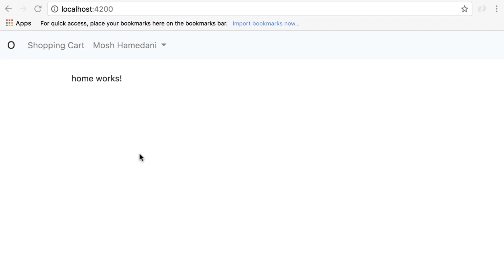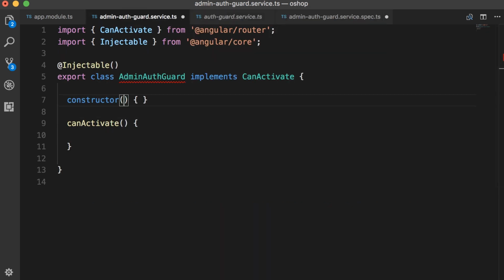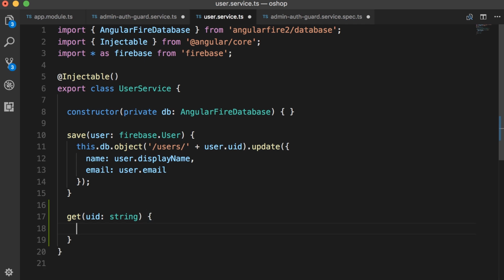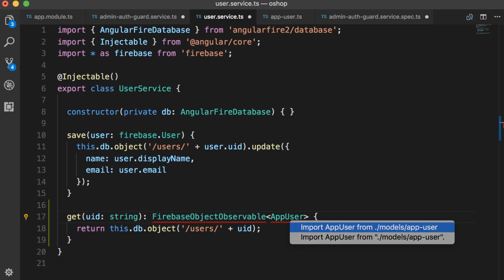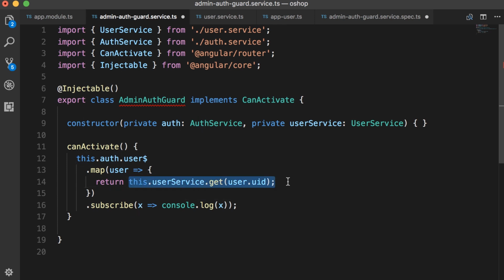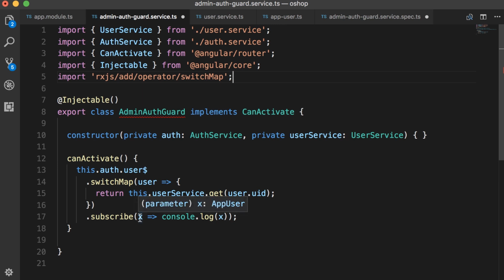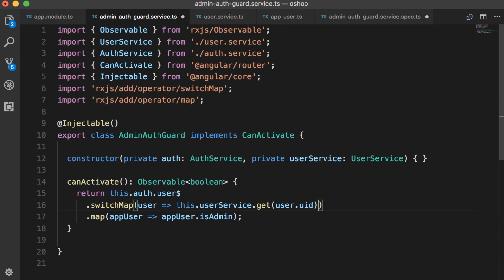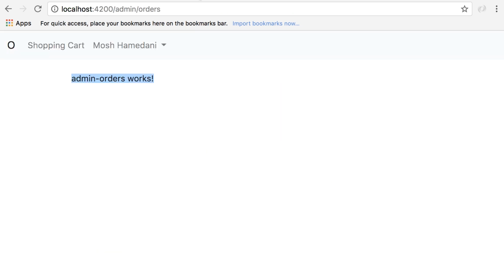Angular | Beginner to Pro #307 - Protecting the Admin Routes [By Mosh Hamedani]